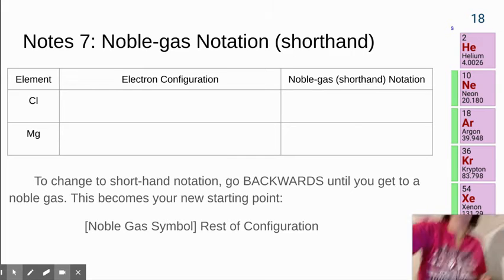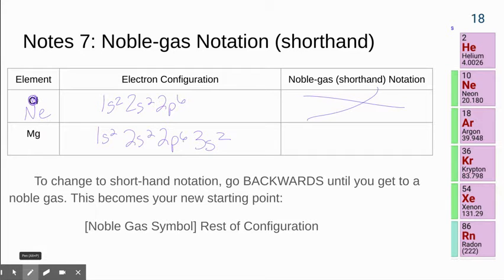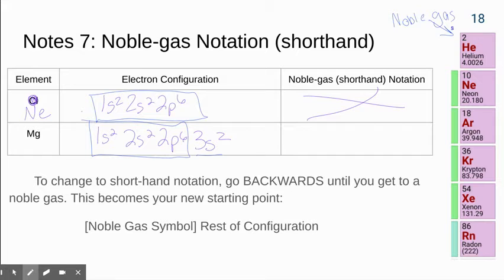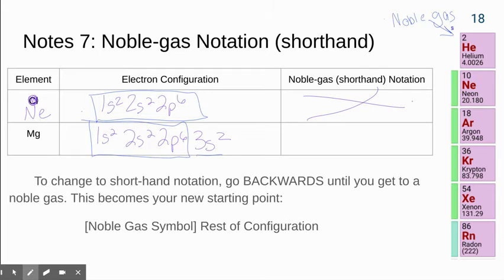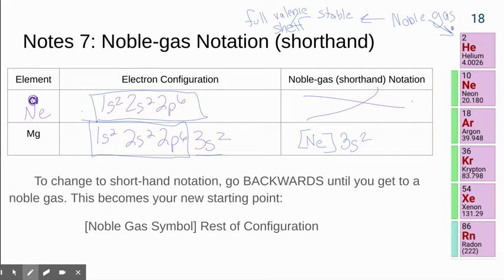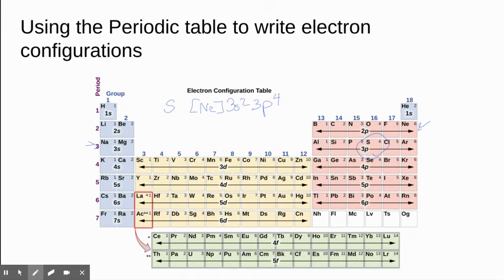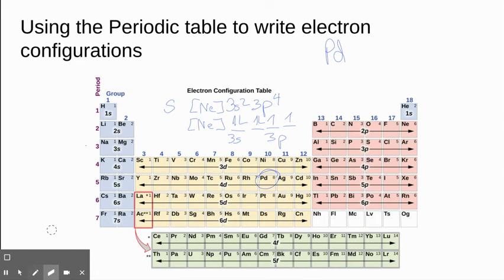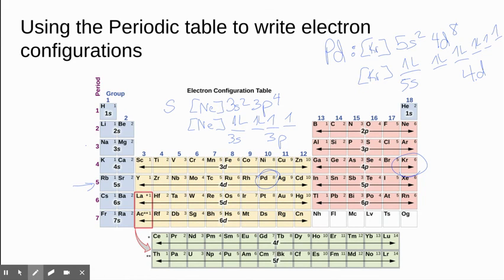5 5 Noble gas shorthand